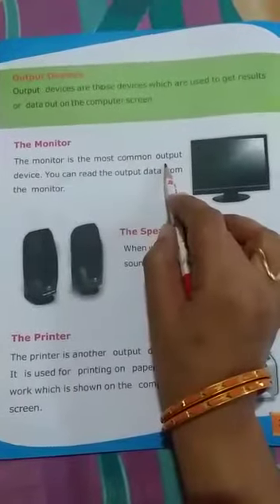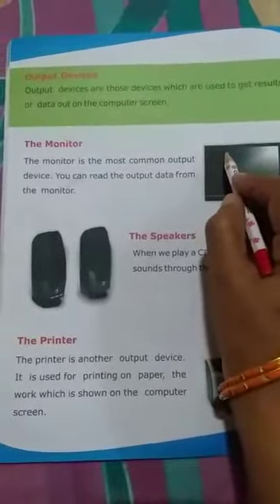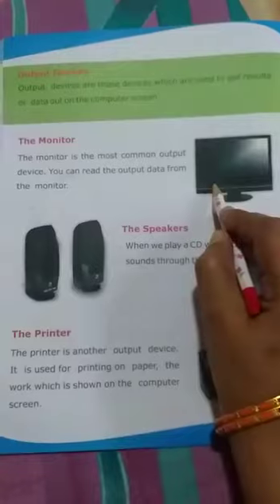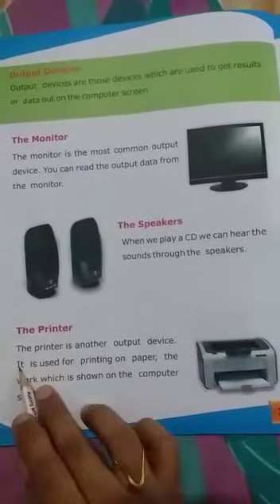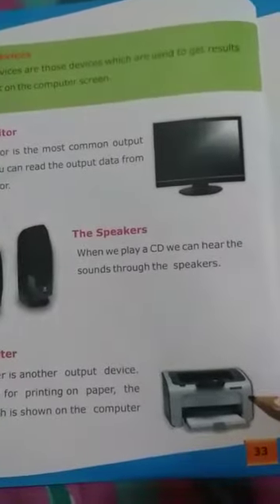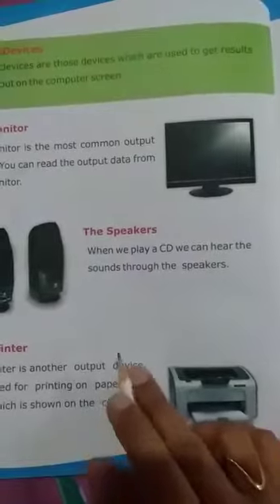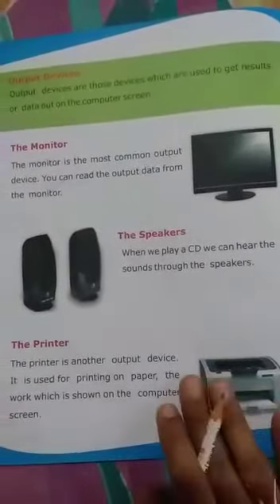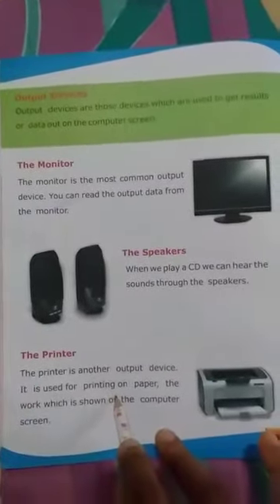For kids Computer learning basic knowledge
For kids learning